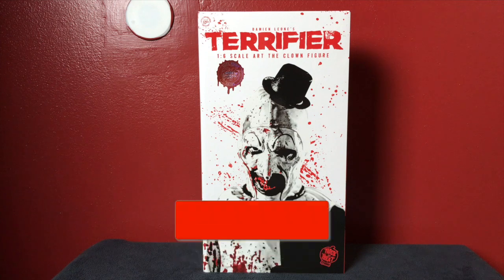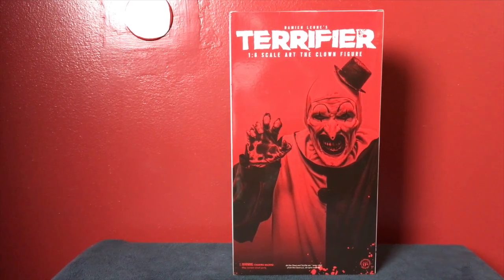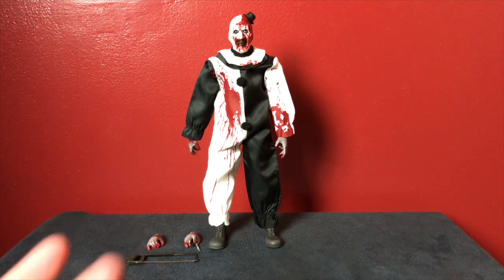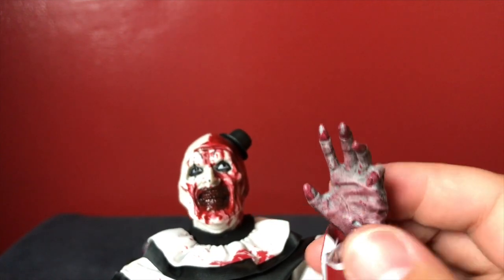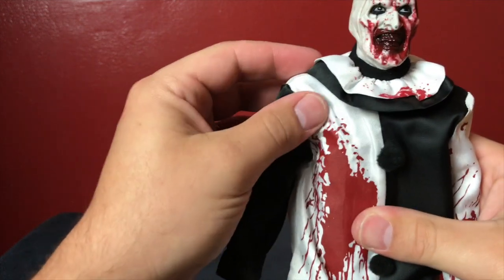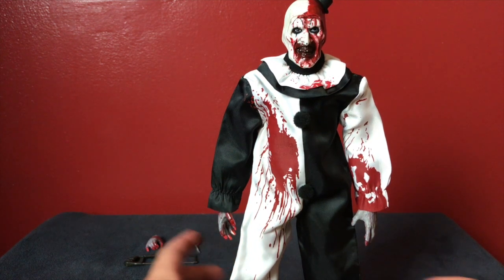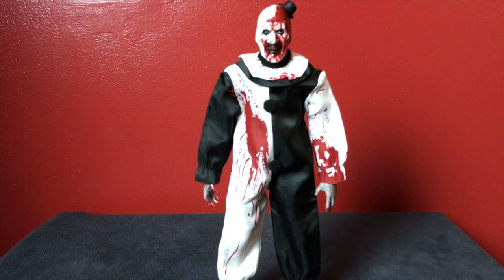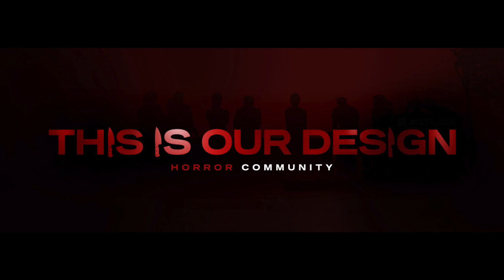Trick Or Treat Studios..Terrifier Art the clown Figure Review! Selfie Murder Edition!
Hello And Welcome, My name Is Mike and in this video I will be reviewing Trick or Treat Studios 1:6 Scale Art the clown figure from Terrifier! this is also the limited selfie murder edition ! please leave your thoughts down below and thank you so much for watching!

Join The Community! just Search This Is Our Design on Facebook

THIS IS MY DESIGN